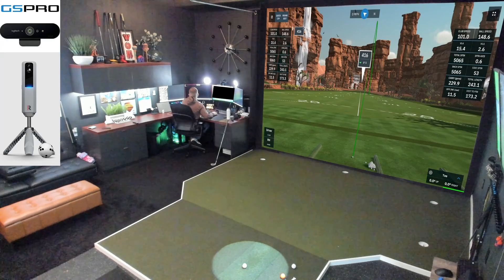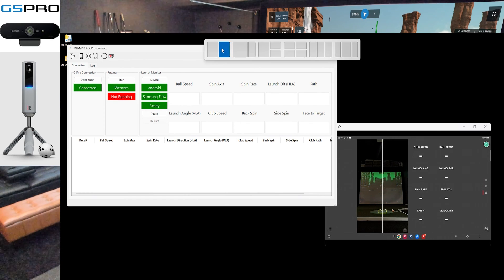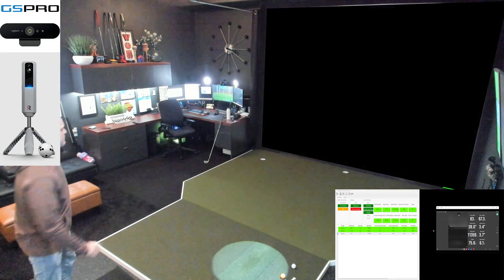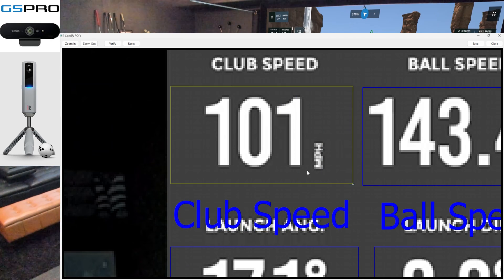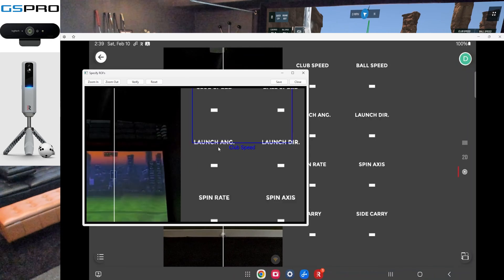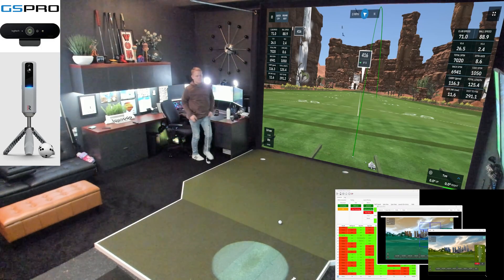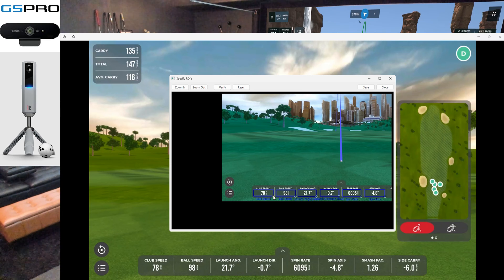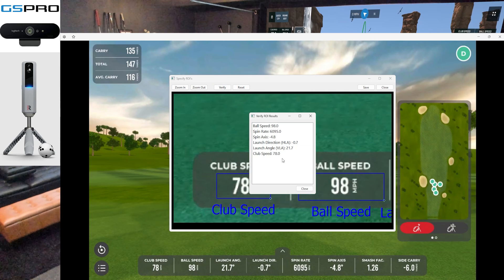No More MIS-READS! PERFECT ROI Settings for the MLM2Pro to GSPro Connector!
How to set up and dial in the perfect ROI settings on Springbok's MLM2Pro to GSPro Connector.  Explained in both Practice and Range modes.  As well as a brief intro on how to set up Samsung Flow on the Samsung Galaxy Tab S6 Lite.

🔗 Important Links:

1.
2.

Product Links (below only) from my Sim Build - As an affiliate I can earn a few pennies to buy new golf balls, golf gloves, and to support the channel through product links. I genuinely appreciate your support.  All products will be items I use or are installed in my simulator.  Thank you, thank you.